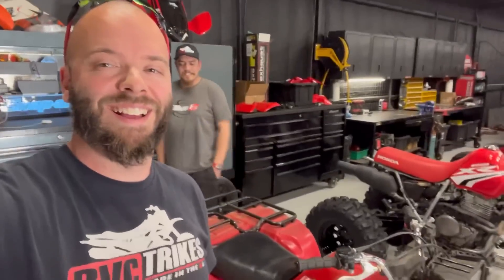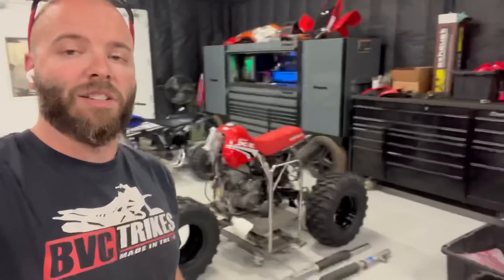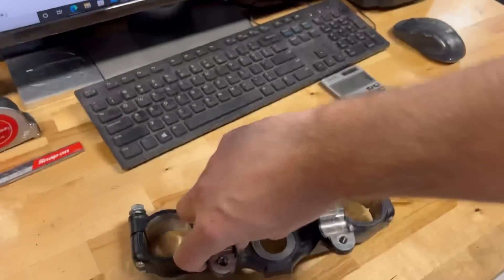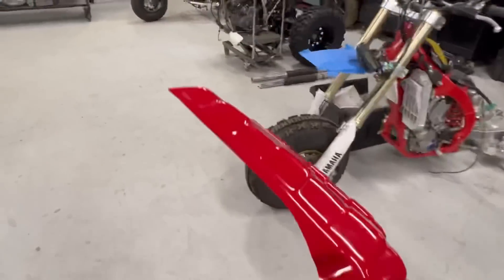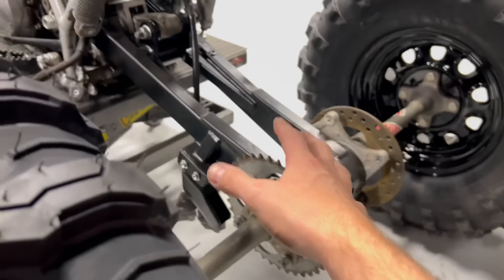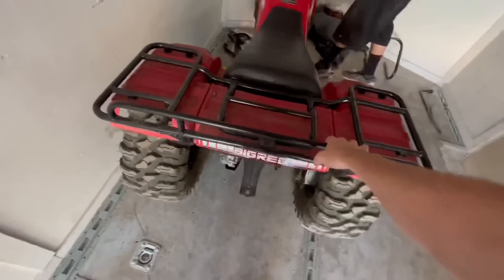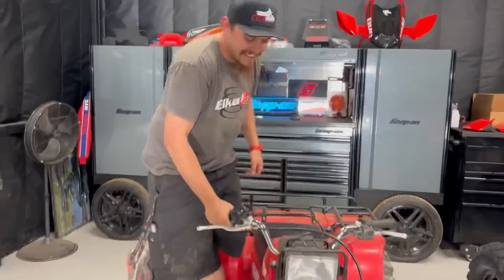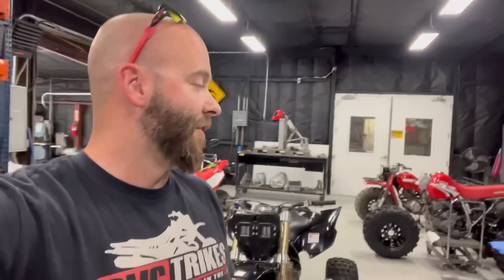Modern BIG RED Update! XR650L Trike Build Part 2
Its time to share with you guys where we are at on the modern big red project.

Watch as we transform this honda XR650L into a three wheeler.